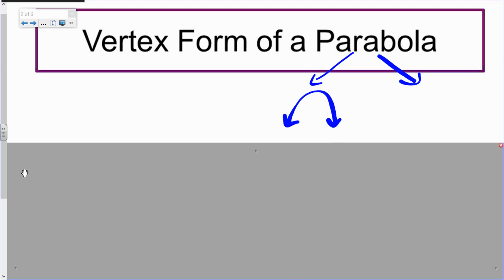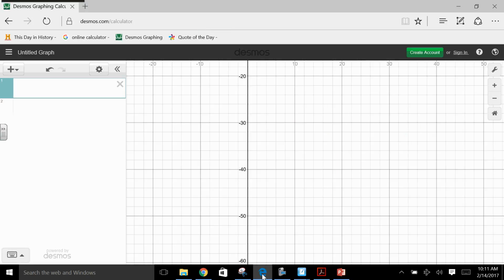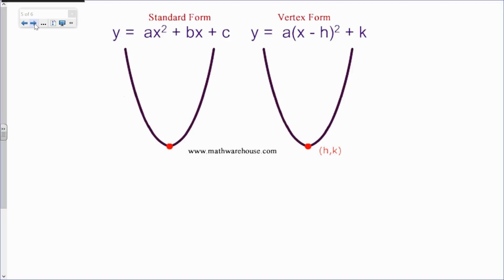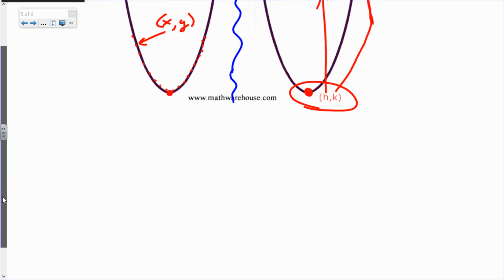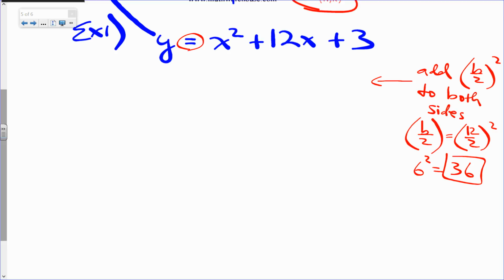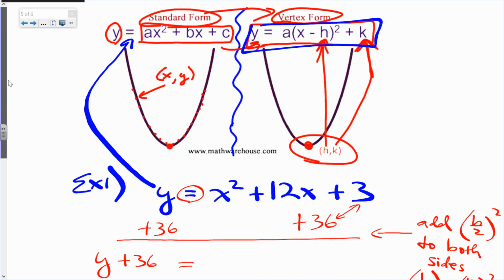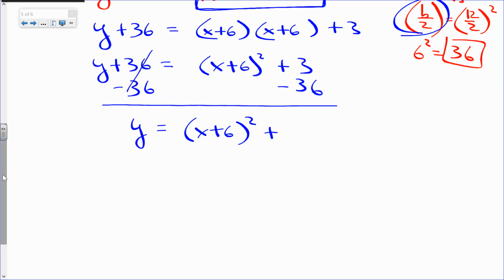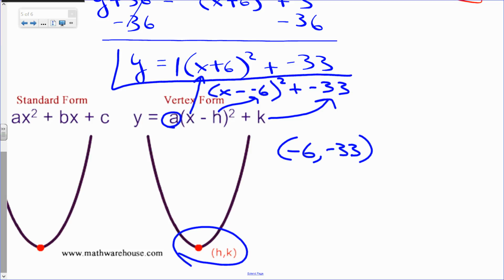PHILO MATH:intro to vertex form